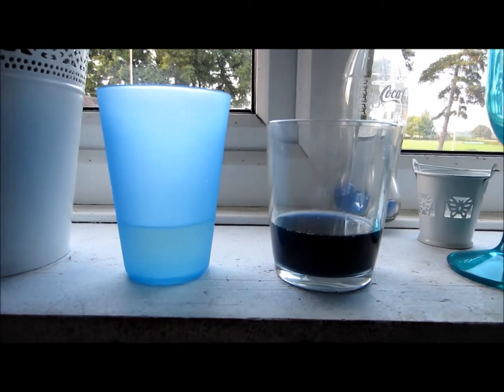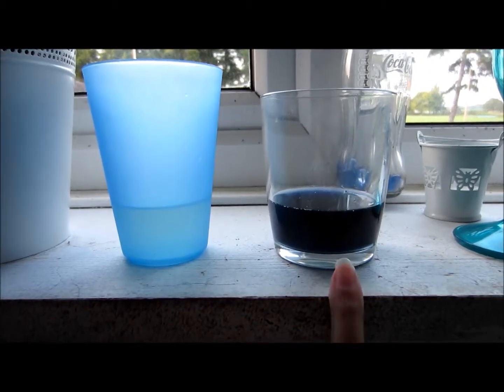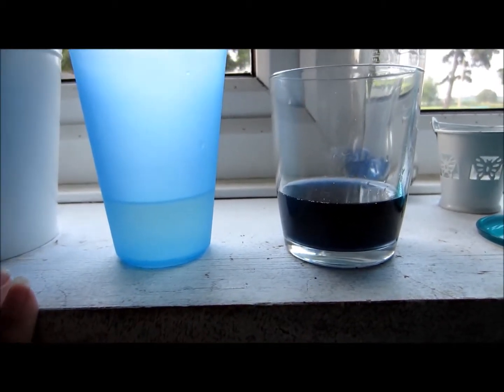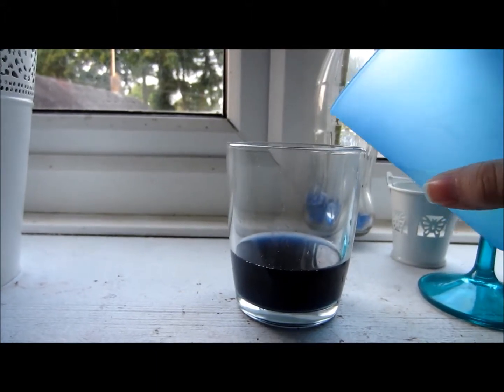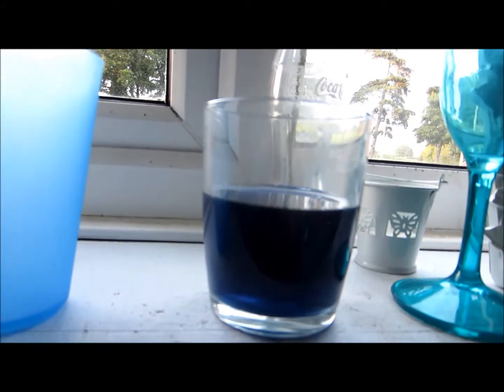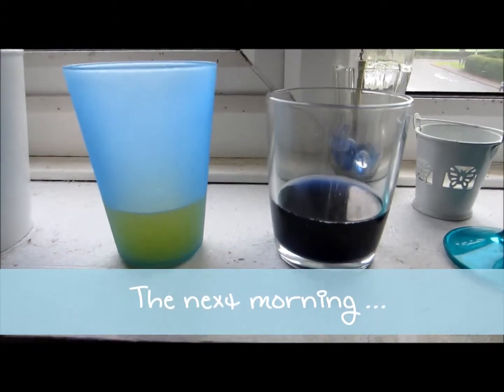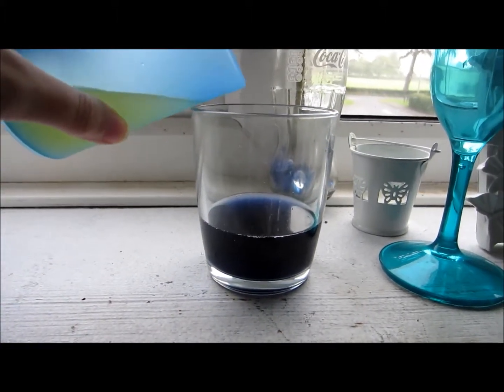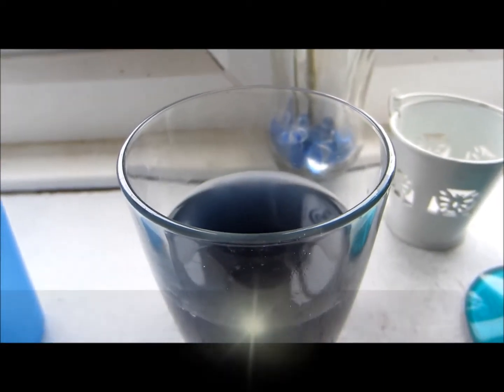Red Cabbage Gender Test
So I finally did the red cabbage test. Did it twice as explained in video. Definitely turned out darker the second time round. I shall be uploading the 25 old wives tales video in next few days, hopefully. Hope you enjoyed the video :)